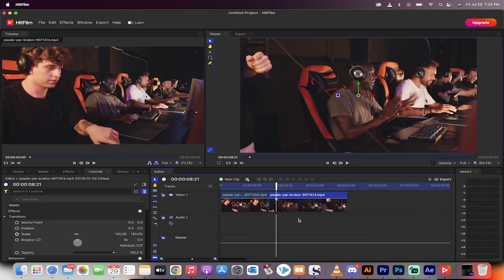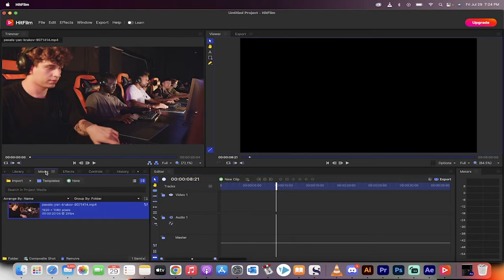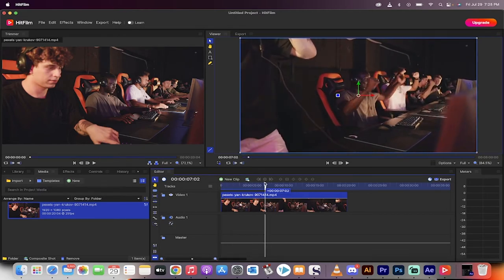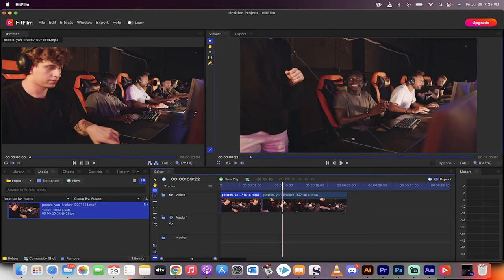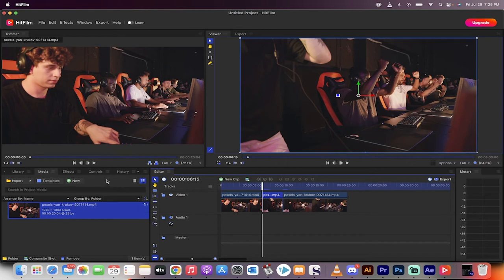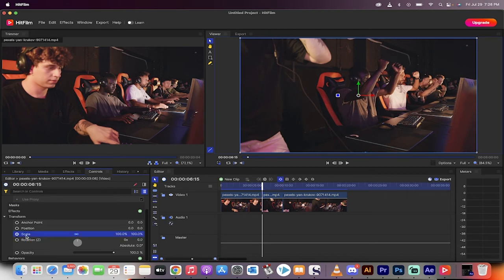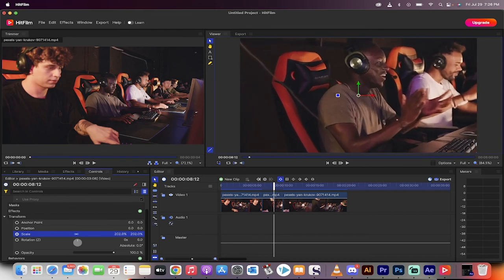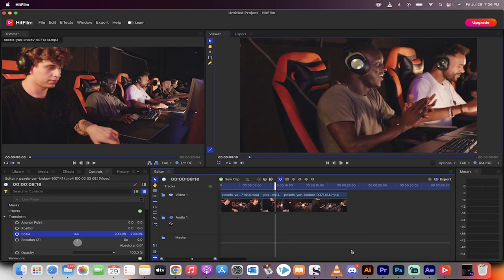Increase Video Production Value - How to Zoom - HitFilm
In this video Big C shows you how to zoom in and out using free video editor - Hitfilm.  Adding in various zooms, including punch zooms, jump zooms, and gradual zooms, adds considerable production value to your videos.

That's it :-)